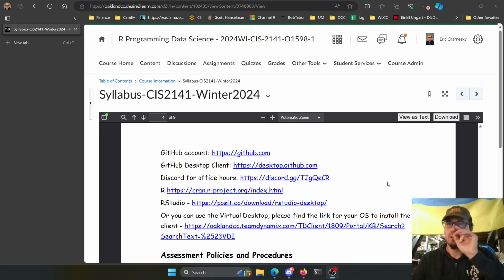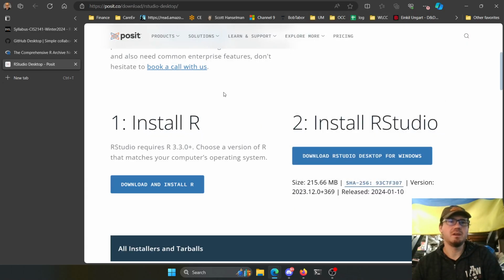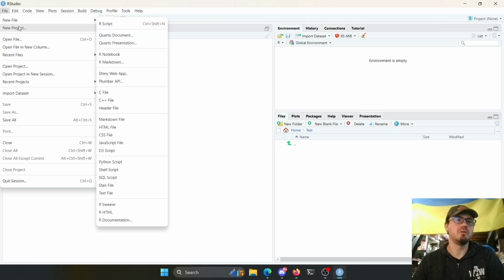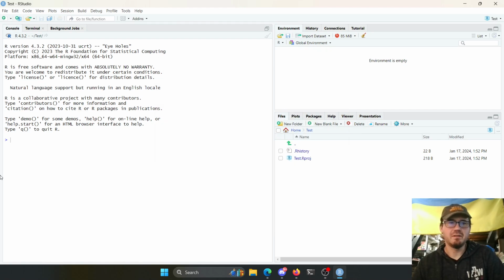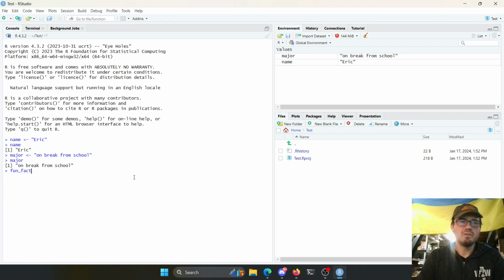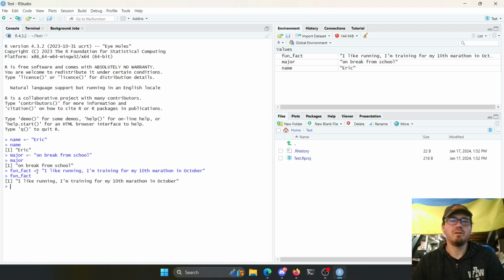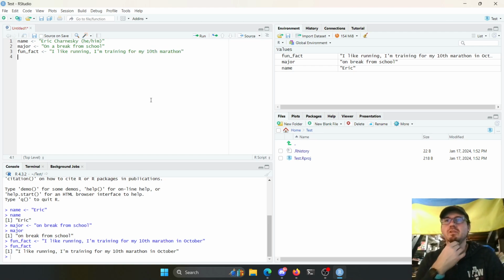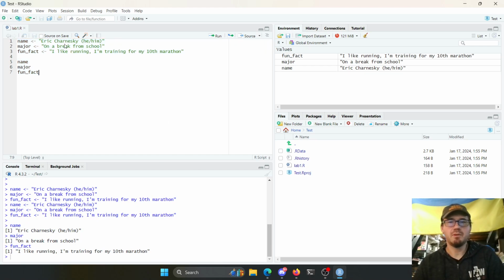CIS 2141 - R Programming for Data Science - Installing Tools & Lab 1